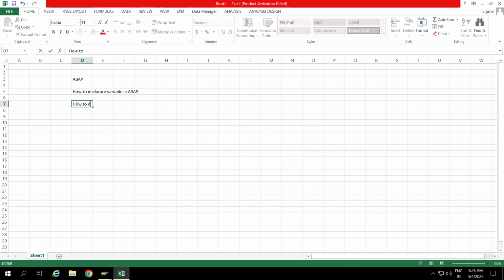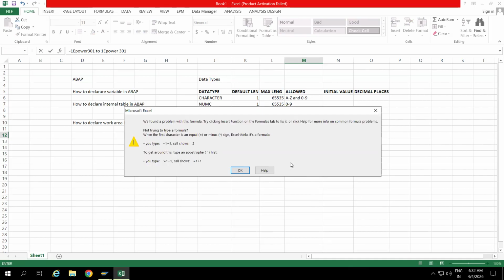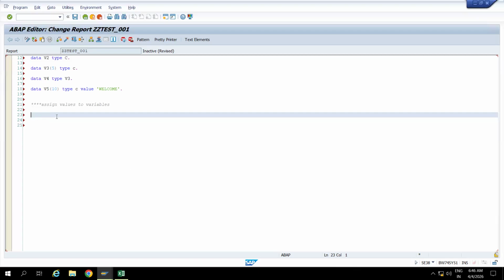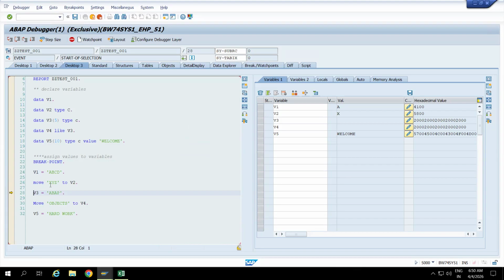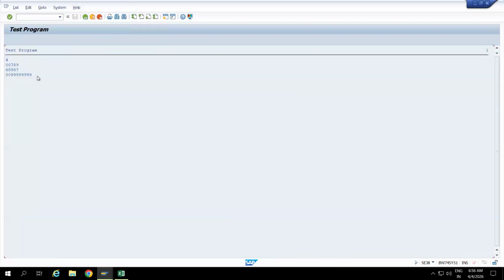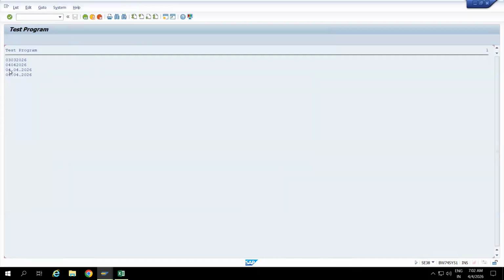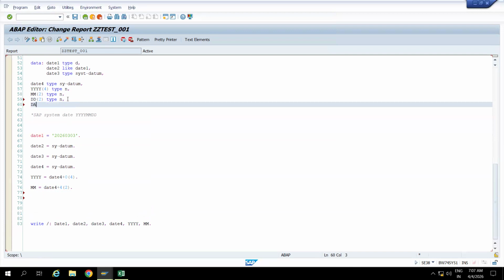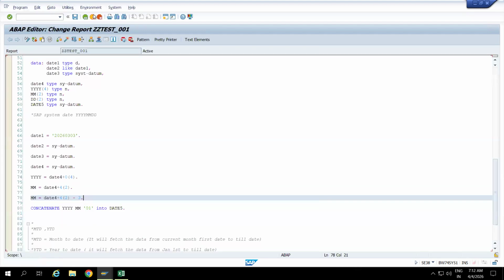Data Type Declaration by using ABAP for CHAR, NUMC, DATE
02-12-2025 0PLANT Info Object Loading from S/4HANA and created Plant in the S/4HANA Part 2